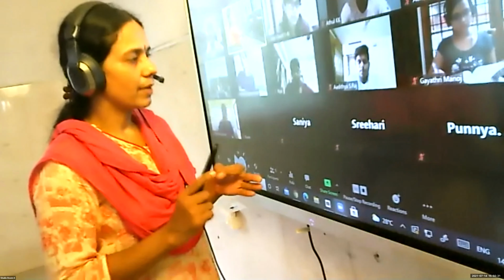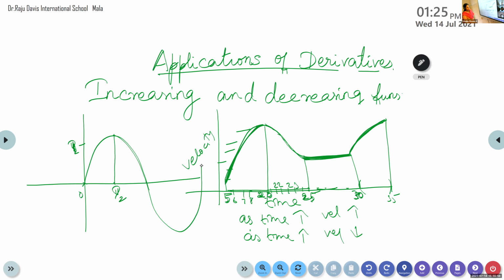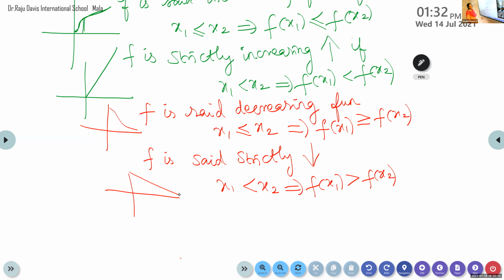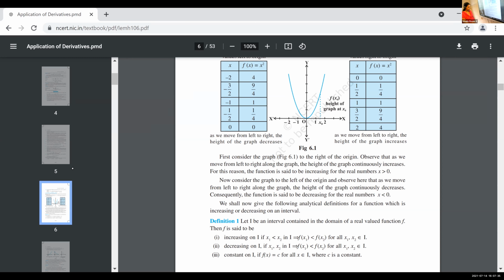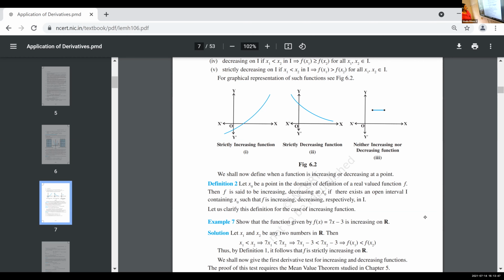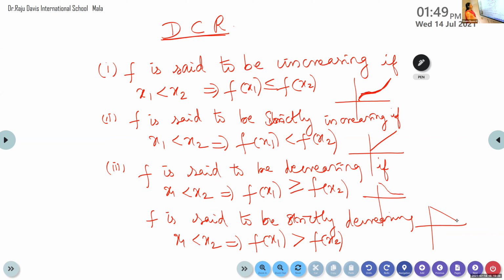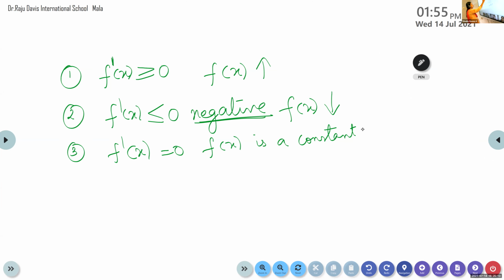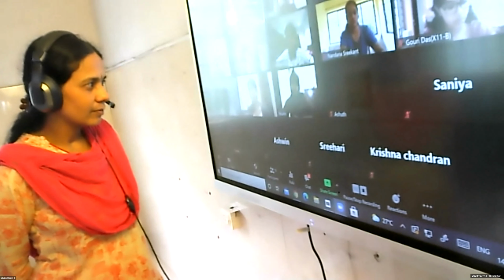Dr.Raju Davis International School |CLASS 12 MATHS PART1 | 14-07-2021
CLASS 12 MATHS  PART1 INCREASING AND DECREASING FUNCTIONS